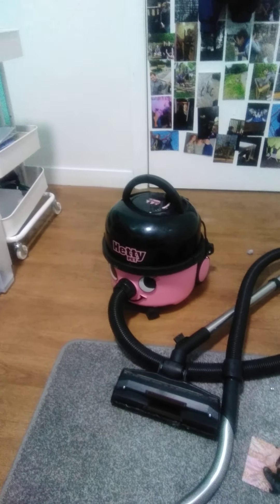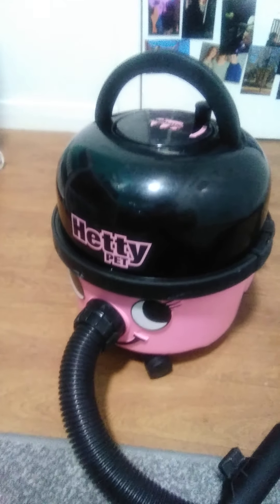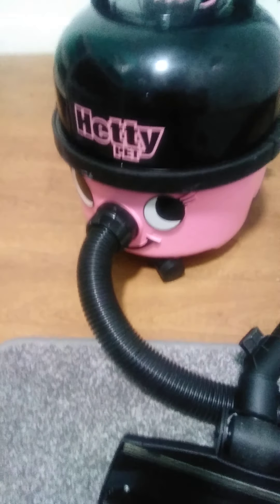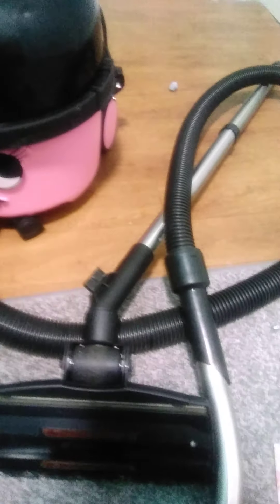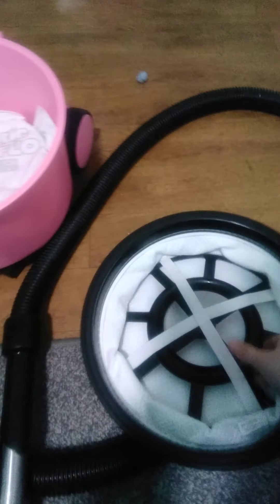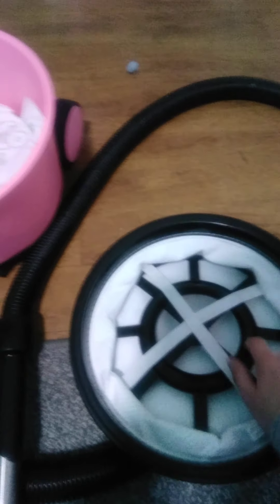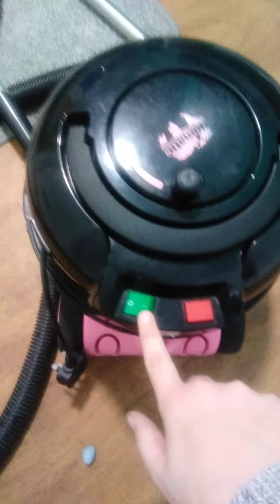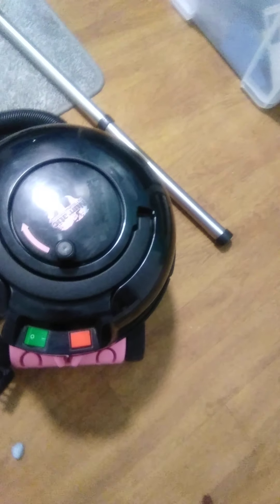Hetty pet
This is Hetty pet.